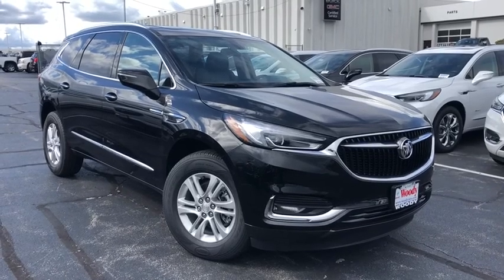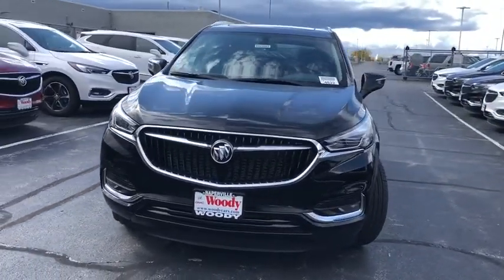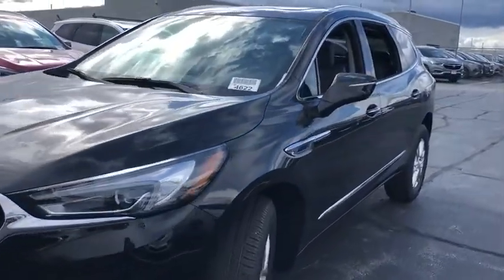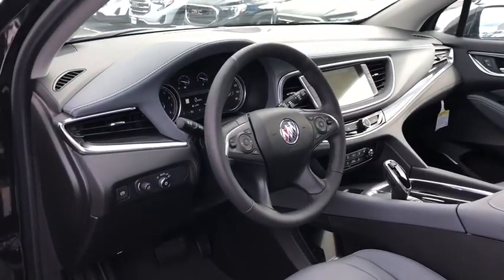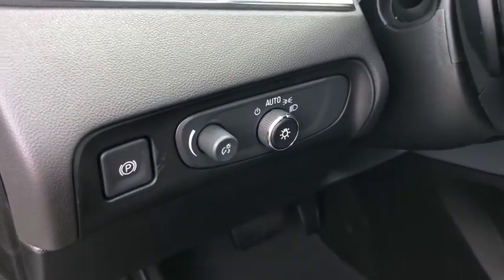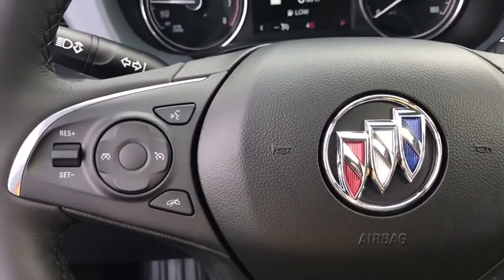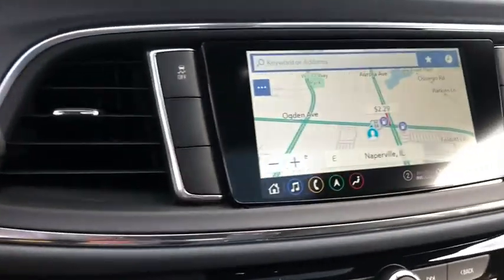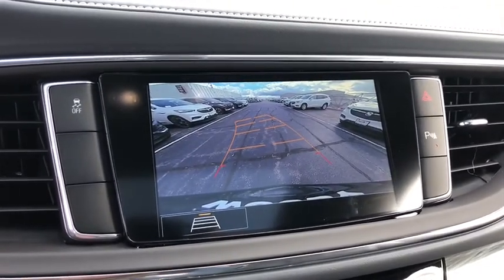2020 Buick Enclave Naperville, Plainfield, Aurora, Oswego, Chicago, IL BN5693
Ebony Twilight Metallic New 2020 Buick Enclave available in Naperville, Illinois at Woody Buick. Servicing the Plainfield, Aurora, Oswego, Chicago, IL area.

Woody Buick
1585 W Ogden Ave

Visit Woody Buick GMC at the corner of Ogden and Aurora Ave. In Naperville. Chicagoland's largest selection of new Buicks and GMCs. 2020 Buick Enclave Essence FWD FWD. 18/26 City/Highway MPGWoody Buick GMC helps keep Chicagoland moving! We are a family-owned and operated dealership conveniently located at the corner of Ogden & Aurora Ave in Naperville with the largest Buick and GMC inventory around. If you're in the neighborhood, stop by to say hello! Woody will be standing in the showroom with his checkbook ready to give you top dollar for your trade-in. Our philosophy is: If you have a trade, you have a deal! Valet Service provides complimentary pick up and drop off of loaner vehicles, and a service department open until midnight enjoyed by customers from the cities of Naperville, Aurora, Downers Grove, Lisle, Saint Charles, Plainfield, Oswego and Montgomery, as well as Chicago and the surrounding communities. Price includes: $6250 - Buick & GMC Consumer Cash Program. Exp. 11/02/2020